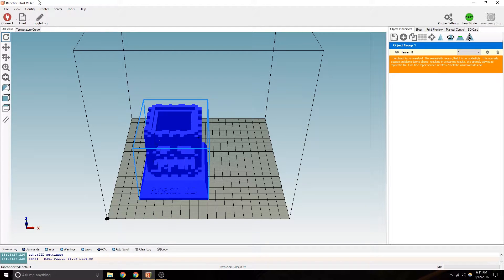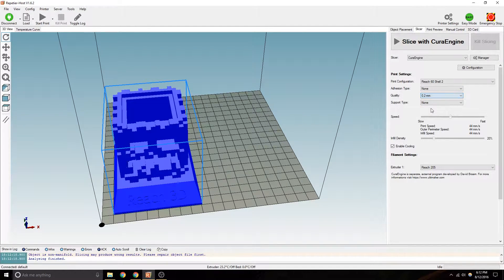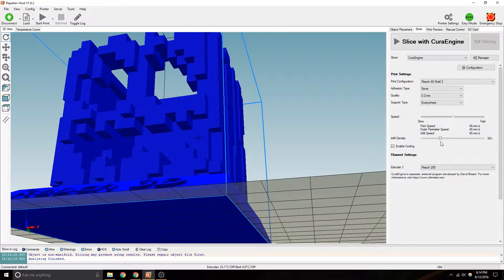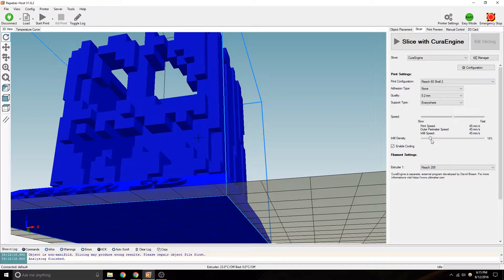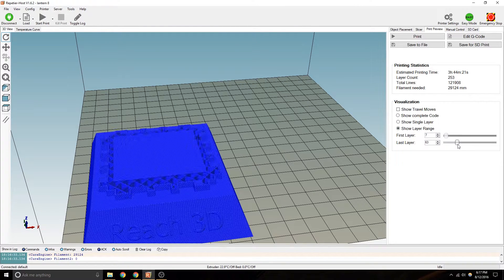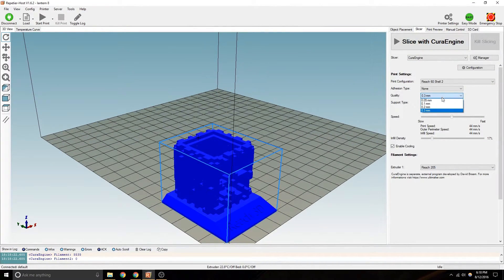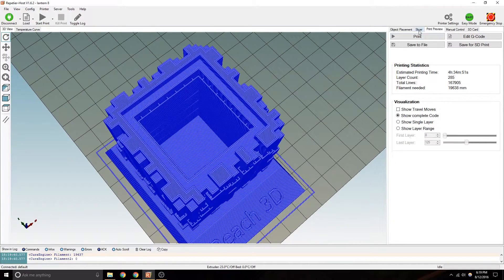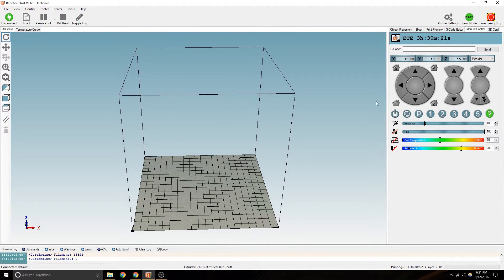Reach 3D Printer Software Part 6 - Printing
In this tutorial we go over how to finish preparing your 3D object for printing.